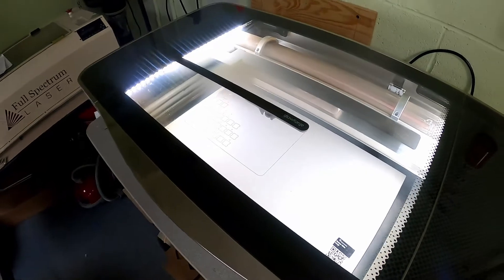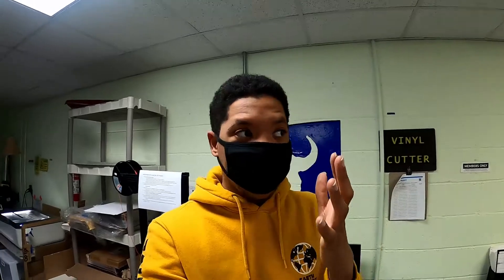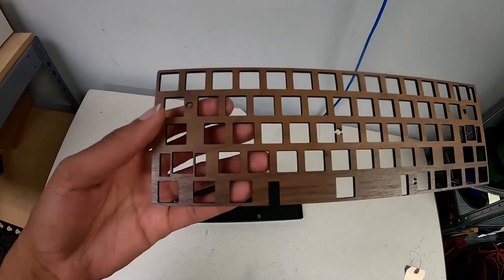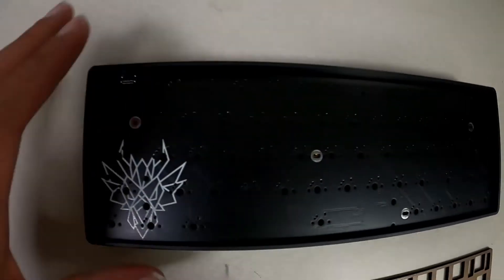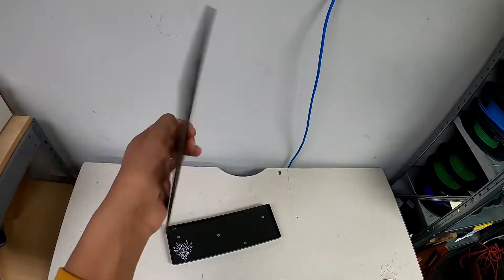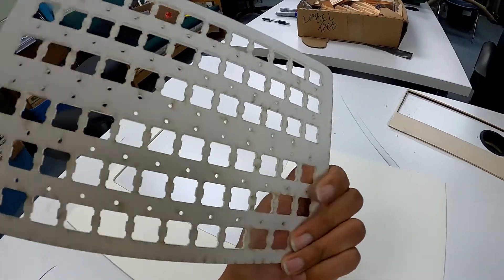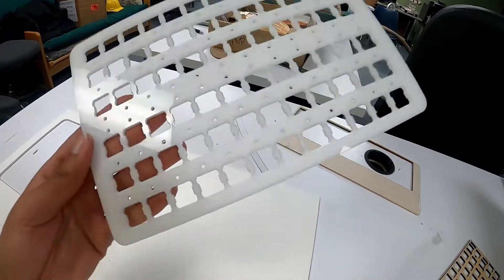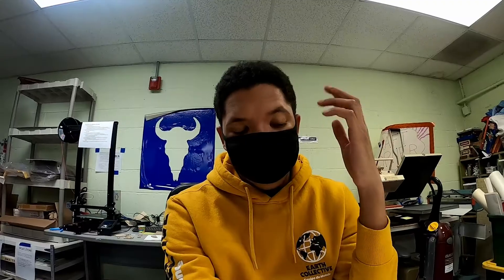Laser go brrr....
I decided to take a look at a Glowforge, watch me try some first cuts! In short: I have access to a laser, let's cut some stuff.

I have an Etsy store where I sell some of my 3D prints. Check it out!

Music
Prince Charles Beats - Street Mentality